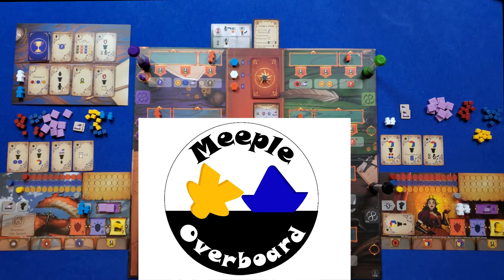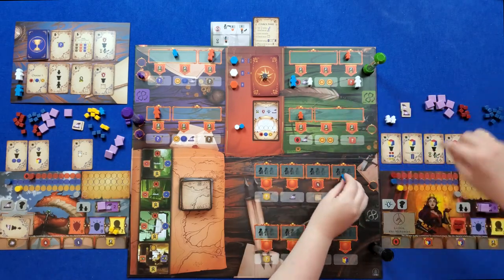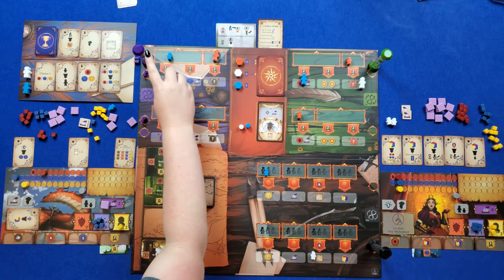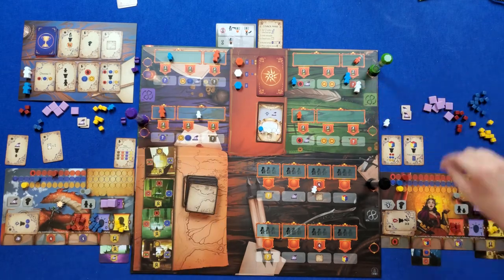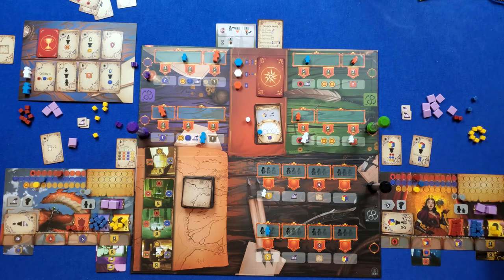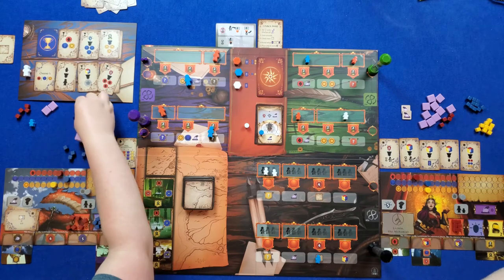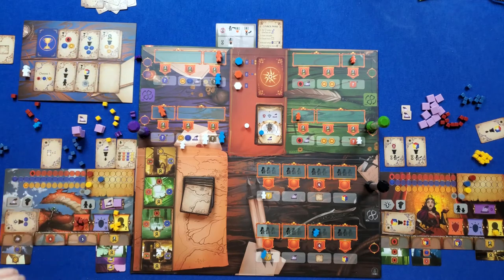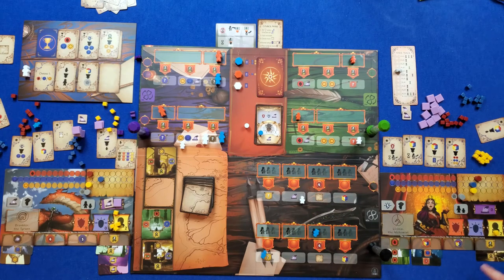Pendulum Playthrough - Meeple Overboard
Chris and Wendy play through Pendulum, the new Stonemaier Games release. We play it entirely in the real-time mode, using the sand-timers to open and close different worker placement spots. We share our slightly frazzled thoughts at the end. I think it's quite representative of how we feel playing this, so come take a look.